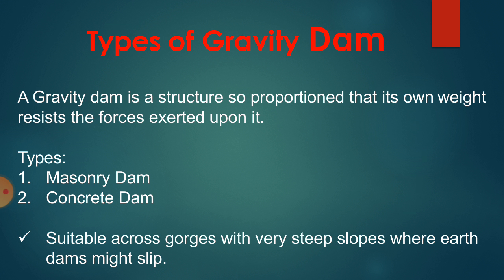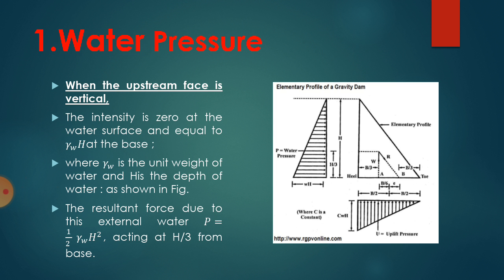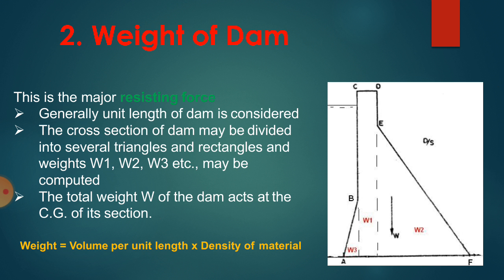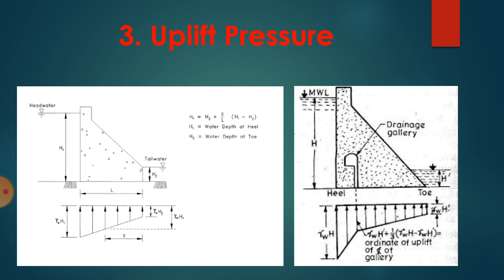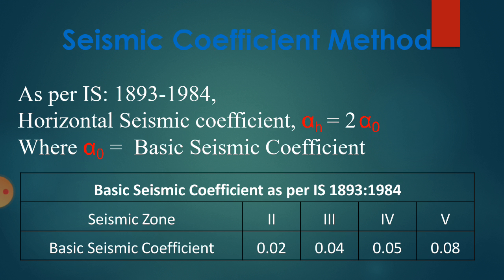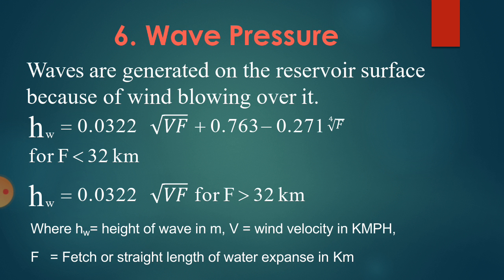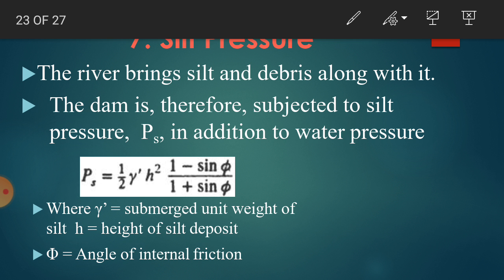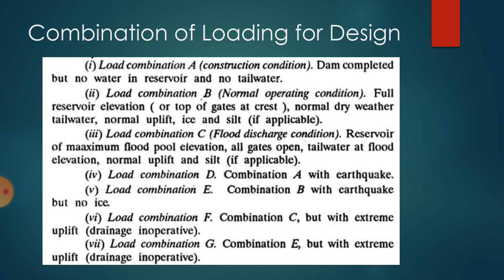GRAVITY DAM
This video lecture will help Engineering students to understand following topics of GRAVITY DAM :
- TYPES OF DAM
-  FORCES ACTING ON GRAVITY DAM